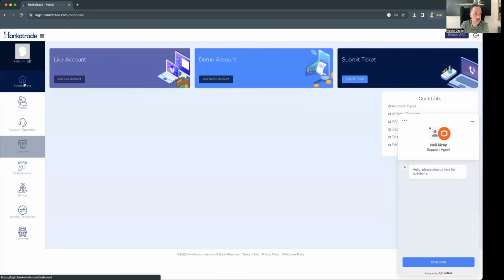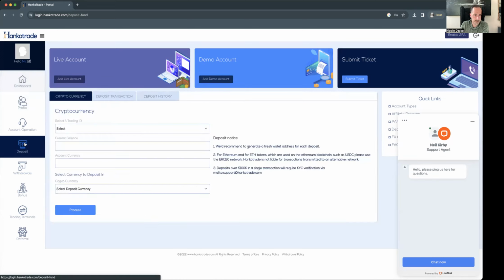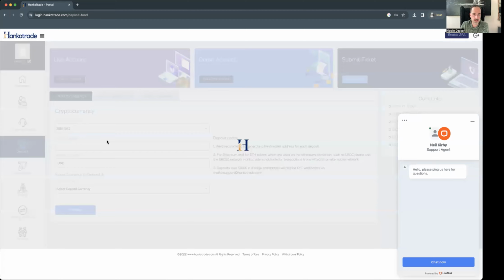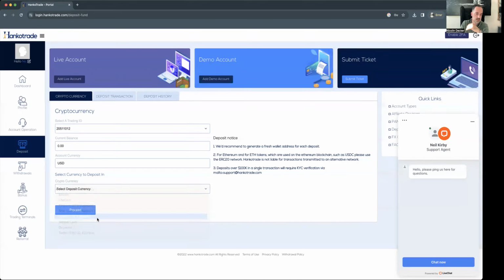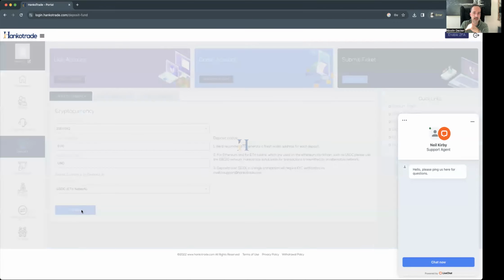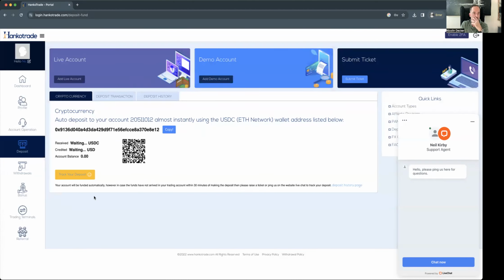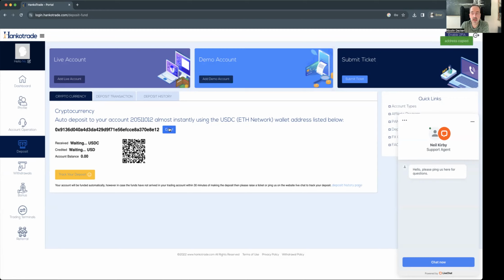Broker Deposit Tutorial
Uploaded by Dr. David Powers

You can always find me at PreparedDad.com.